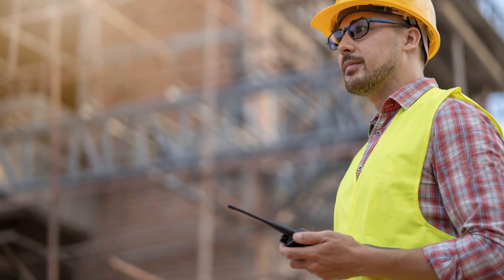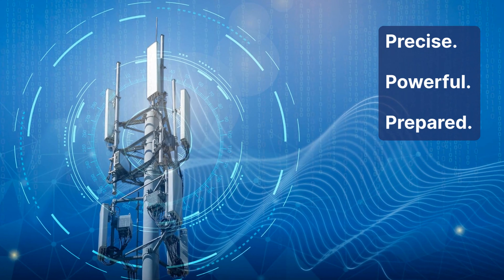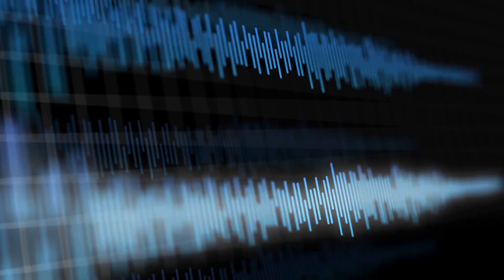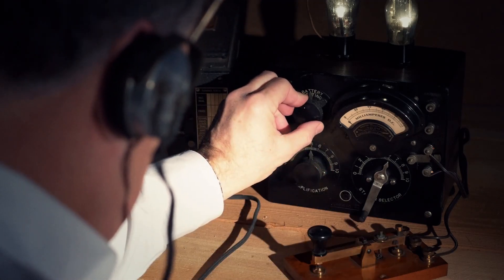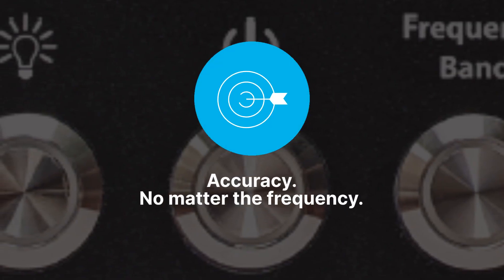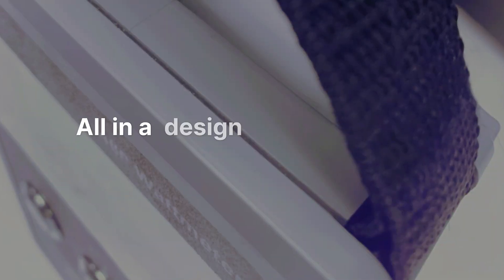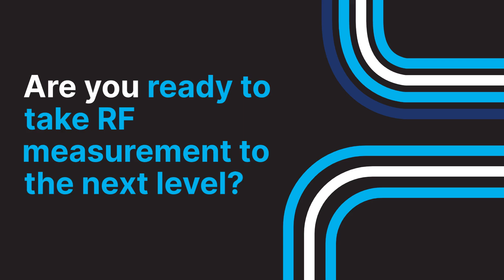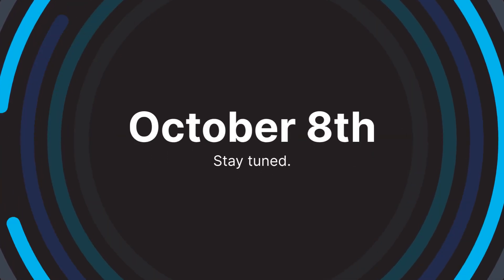Get Ready for a Revolution (Part 3)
What if you could measure RF power like never before? Imagine a tool that delivers unmatched precision, power, and performance, built for the future of communications. In today's world, RF power measurement isn't just about simple signals – it's about handling the most complex, digitally modulated formats. Whether you're working with legacy CW signals or cutting-edge high-peak transmissions, there's a new tool designed to handle it all with seamless accuracy, no matter the frequency or conditions.

Are you ready to take RF measurement to the next level? Something big is coming… and it’s going to change the game. The countdown is on.